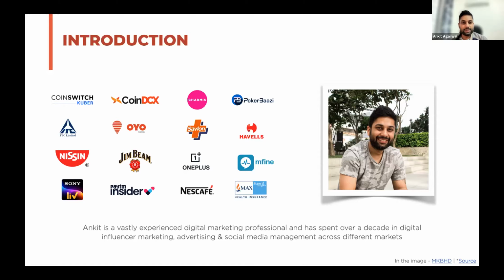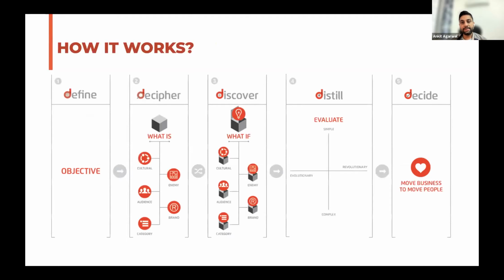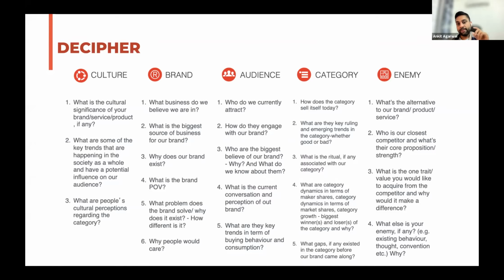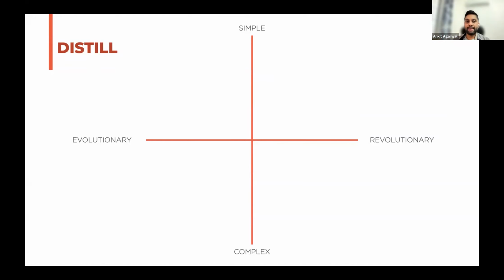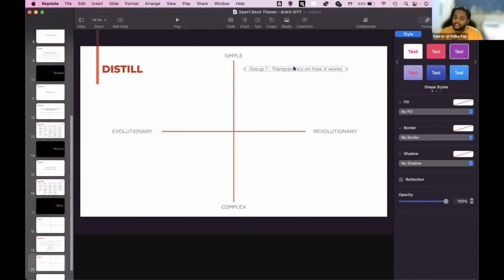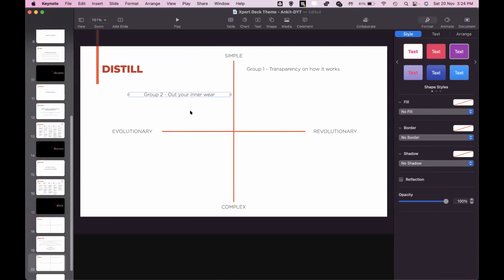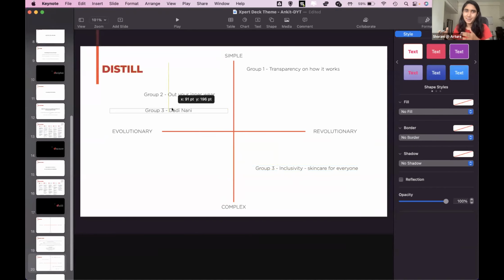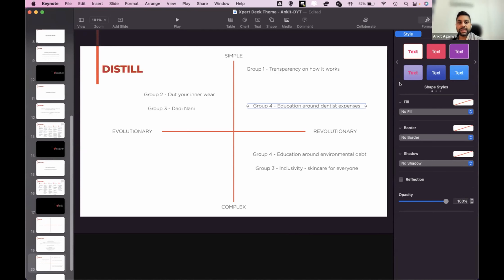Influencer Marketing: Key Strategies and Insights - Ankit Agarwal, Founder & CEO at Do Your Thng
Discover essential insights and actionable strategies to elevate your influencer marketing campaigns, including:
- How to define clear objectives for your influencer partnerships.
- Techniques to decipher audience insights for targeted influencer collaborations.
- Methods to discover and engage with ideal influencers aligned with your brand values.
- Strategies to distill authentic messaging that resonates with both influencers and your audience.
- Key metrics and KPIs to decide success and measure ROI in influencer marketing.

*5D Framework for Influencer Success:*
- *Define Influencer Objectives:* Clarify your campaign goals to ensure alignment with your brand's overall strategy.
- *Decipher Audience Insights:* Analyze audience demographics, behaviors, and preferences to inform influencer selection.
- *Discover Ideal Influencers:* Identify influencers whose values and audience align closely with your brand's identity.
- *Distil Authentic Messaging:* Craft genuine and compelling messages that resonate authentically with your target audience.
- *Decide Metrics for Success:* Define key performance indicators (KPIs) to measure the effectiveness and ROI of your influencer campaigns.

*Strategic Insights and Tactics:*
- *Education as a Strategic Lever:* Utilize influencers as educators to establish authority and build trust among your audience.
- *Sector Expansion Strategies:* Expand influencer partnerships into new sectors like finance and diverse industries for broader reach.
- *Advanced Performance Metrics:* Beyond engagement, explore metrics to evaluate campaign effectiveness and optimize performance.
- *Trust-Building Tactics:* Implement strategies to foster long-term trust and credibility through transparent influencer collaborations.
- *What If Strategy:* Develop proactive contingency plans to handle unforeseen challenges and maximize campaign outcomes.

*About Ankit Agarwal*
Ankit Agarwal is the Founder & CEO at Do Your Thng, a pioneer in influencer marketing and brand collaborations. With a passion for innovative marketing strategies, Ankit has empowered numerous D2C brands to achieve exponential growth through strategic partnerships and targeted campaigns.

Tired of going it alone in the ever-evolving world of D2C?
At Xpert, we believe that collaboration is the key to success. That's why we've built a thriving online community where D2C brands can connect, share learnings, and unlock their full potential.

*Here's what sets Xpert apart:*
- Community: Network with fellow D2C founders and marketing leaders. Share experiences, ask questions, and gain valuable insights from your peers.
- Industry Masters: Learn from the best. We host regular sessions featuring renowned experts who share their knowledge and actionable strategies.
- Growth Focus: We're obsessed with helping your brand thrive. Access exclusive resources, workshops, and tools designed to propel your D2C journey forward.

Xpert is more than just a community. It's your springboard to D2C mastery.
Join us today and unlock the power of collective growth!
Gain valuable insights and actionable strategies to enhance your influencer marketing campaigns.